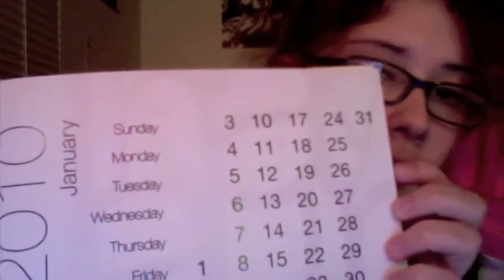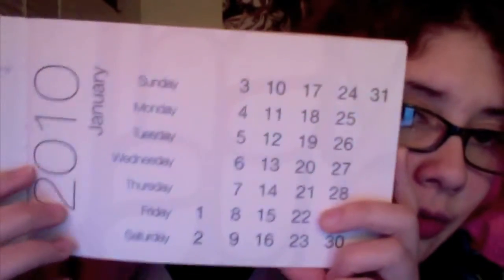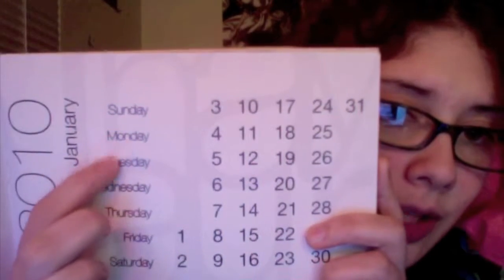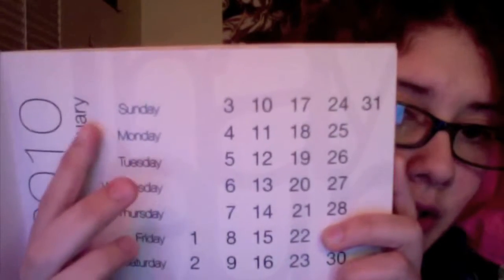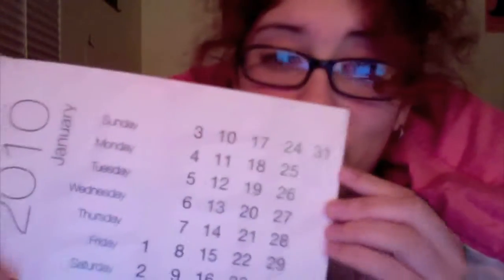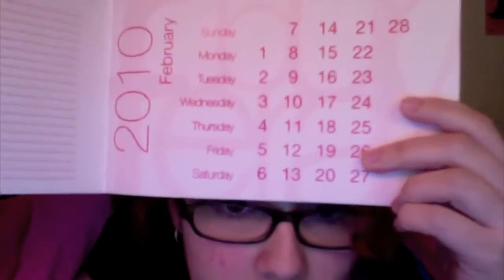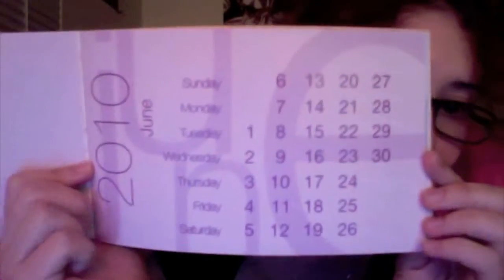TTMT-Jan 19, 2010 CALENDAR!